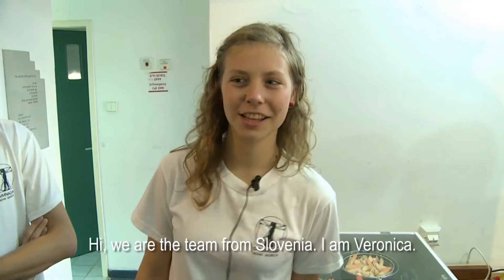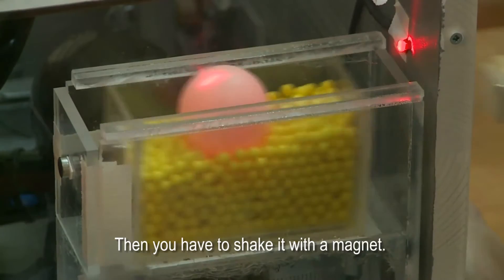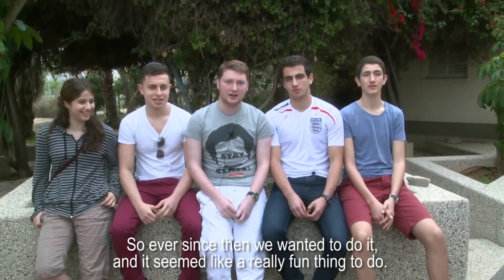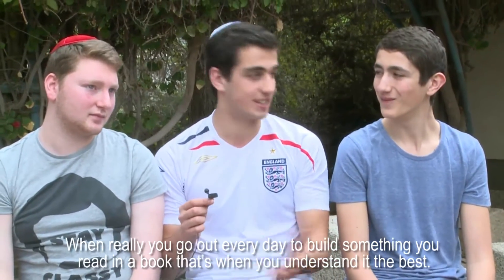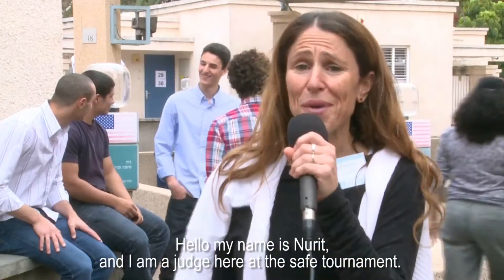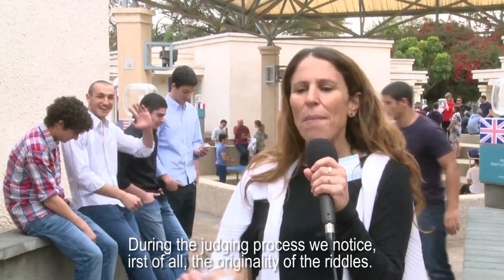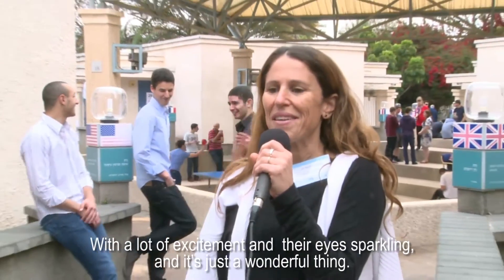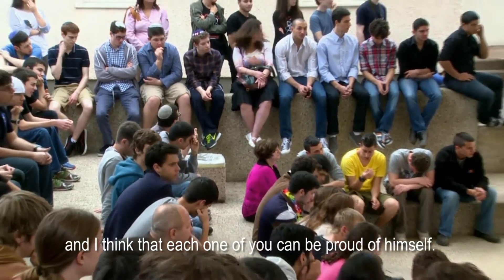2014 International Safe Cracking Tournament at the Weizmann Institute of Science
Over 40 teams from around the world competed in the 19th Safe Cracking Tournament at the Davidson Institute of Science Education, the youth education arm of the Weizmann Institute of Science in Rehovot, Israel. The competition challenged high school students to put their knowledge of physical principles and their imagination to the test.  Using wooden boxes, each team had to design and build a locked safe that could only be opened using the principles of physics, and they were also challenged to crack open other teams' safes under the clock.